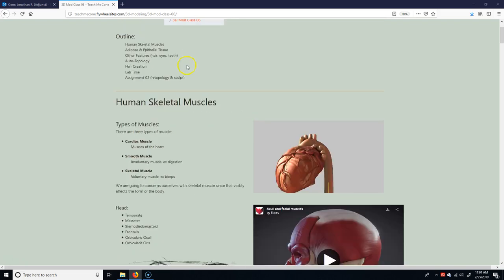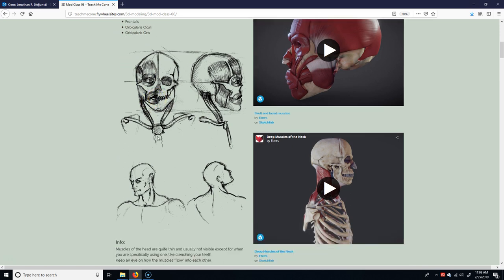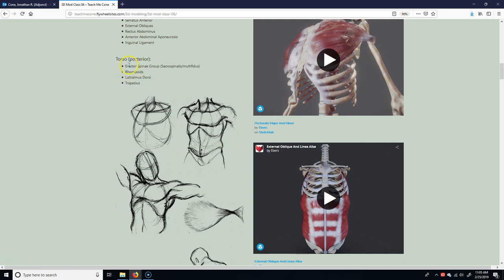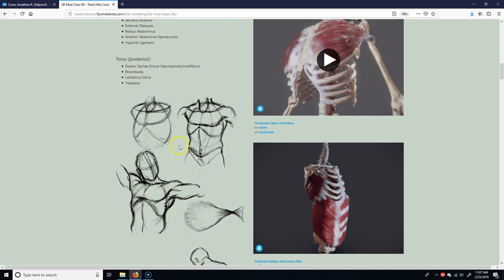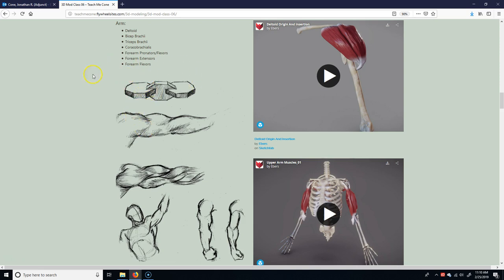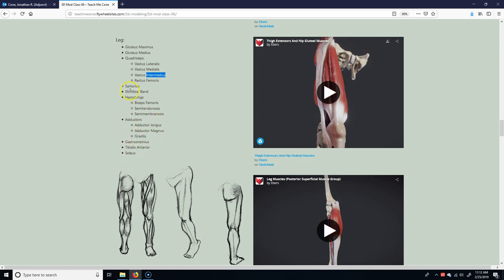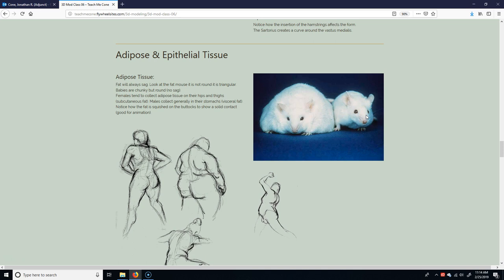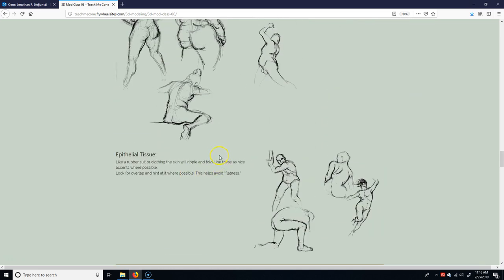3D Modeling Class Lecture 06 a